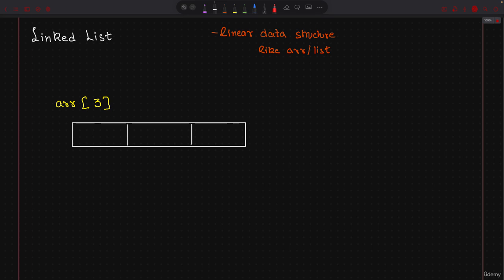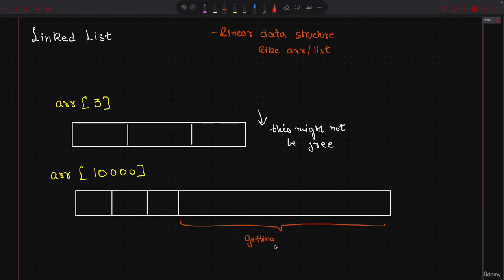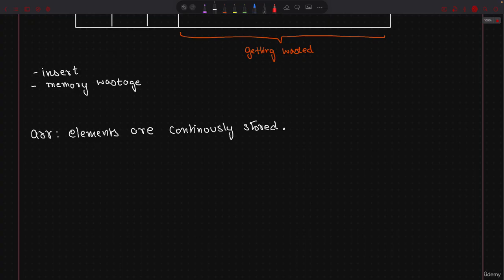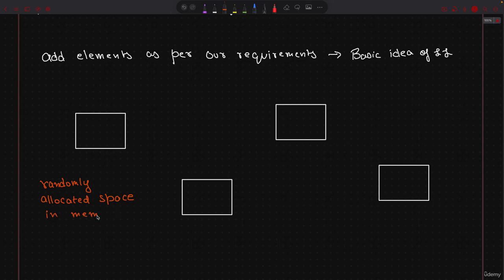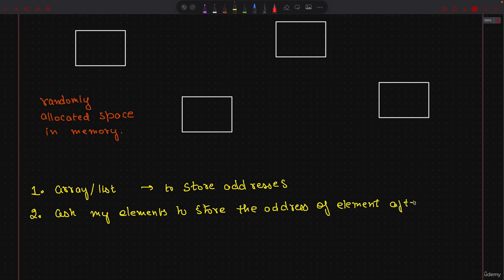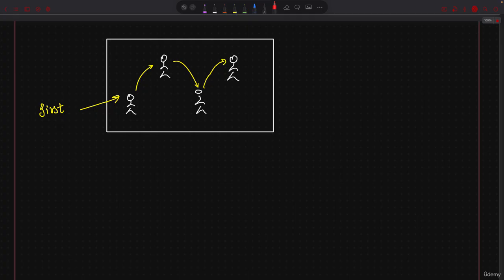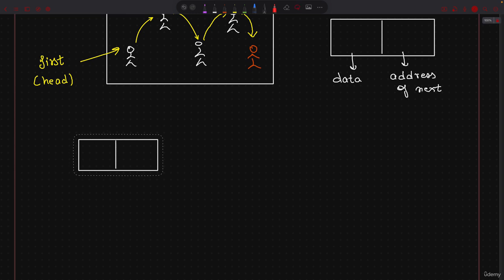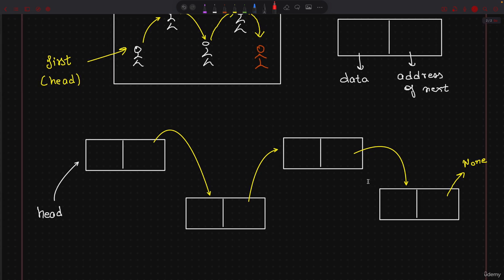113 - Intro To Linked List